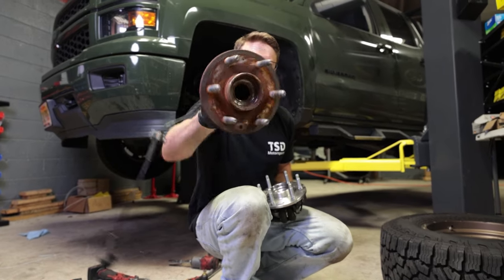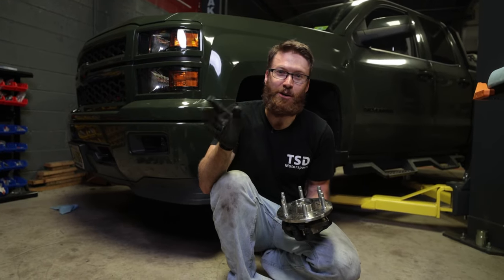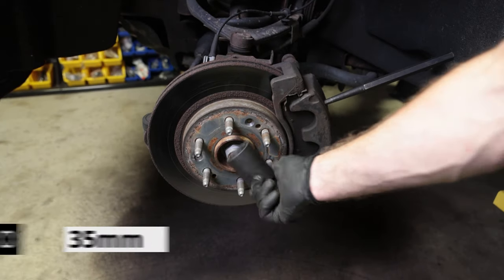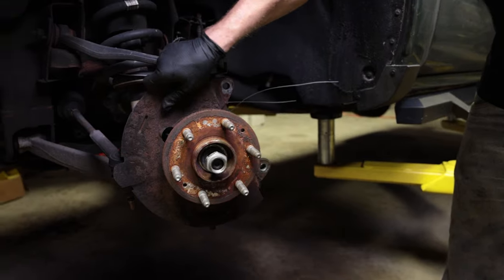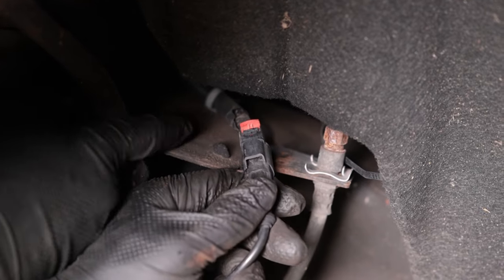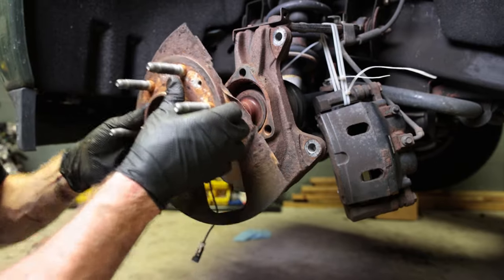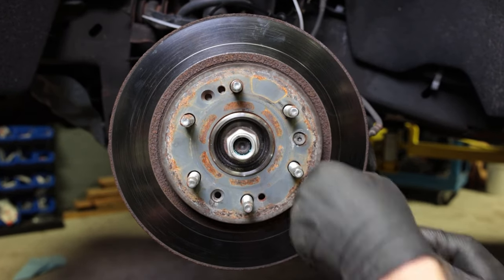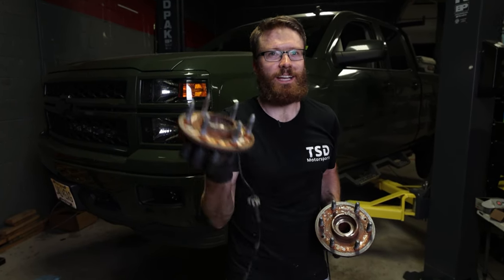How To Replace 2014-2019 Silverado Wheel Bearing - Kryptonite Best Wheel Hub? Sierra Tahoe Suburban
In this video we show how to replace the front wheel bearings on your 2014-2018 and 2019 LD model Silverados and Sierras.

This process should be very similar on most GM trucks including the Tahole, Suburban, Yukon from many years.

Kryptonite 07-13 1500 Wheel Hub:

Kryptonite 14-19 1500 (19 LD models only) Wheel Hub:

I did not find these spindle bolts until editing this video and would recommend these over stock.
Kryptonite Wheel Bearing Spindle Bolts 6 pack:

Kryptonite Wheel Bearing Spindle Bolts 8 pack:

GM Spindle Part 15719028
(note these are aftermarket - could not find OEM online)

GM Axle Dust Cap 23203672

GM Axle Nut 11609826

1/2" Torque Wrench

35MM Impact Socket

30" Breaker Bar
40" Breaker Bar

Sockets & Wrenches:
1/4" Torque Wrench
3/8" Torque Wrench
1/2" Torque Wrench

Jacks and Stands:
We love the quality of Esco Products and recommend them:

⚙️Torque Specs -
Torque Spec 1 Spindle Bolt:  133 Ft-Lb
(both Kryptonite and AllDataDIY agree)

Torque Spec 2 Caliper Bolt:
Kryptonite says 100 Ft-Lb but I found GM spec from "AllDataDIY" for 170 Ft-Lb
170 Does seem a bit high to me.

Torque Spec 3 Axle Nut:
Kryptonite says 155 Ft-Lb but I found GM spec from "AlldataDIY" for 188 Ft-Lb